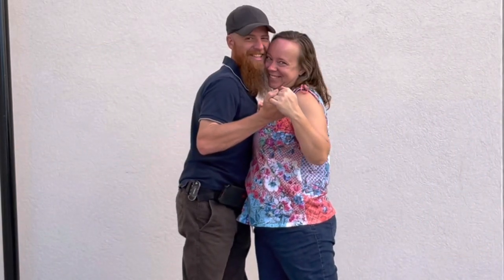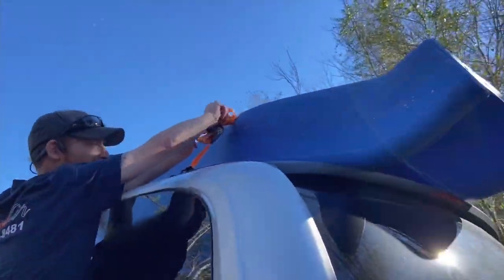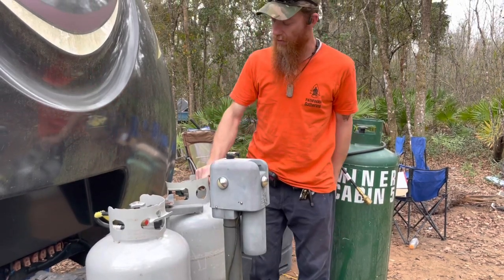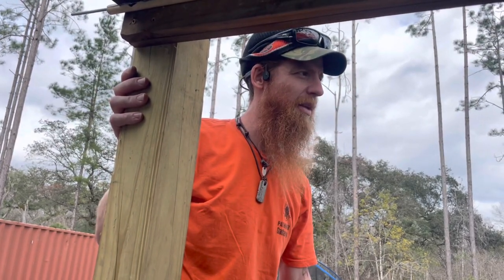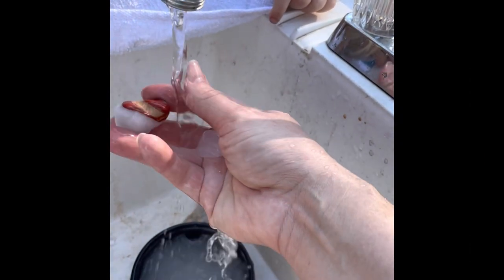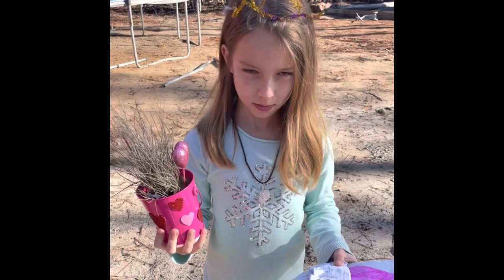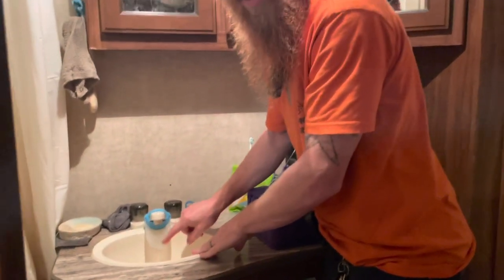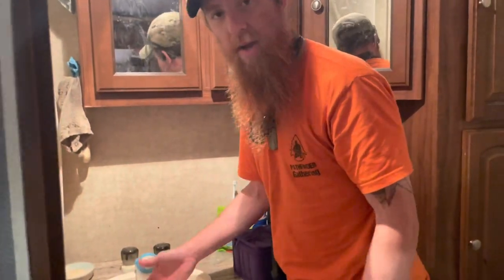Fixing a Trampoline & More RV Renovations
With Jim still out of work, he’s been doing so many projects to improve our RV homestead. This week we show you how he’s fixing the awning, improving the bathroom, replacing damaged trampoline poles, and much more.

Follow us on all platforms @TheMessRVHomestead